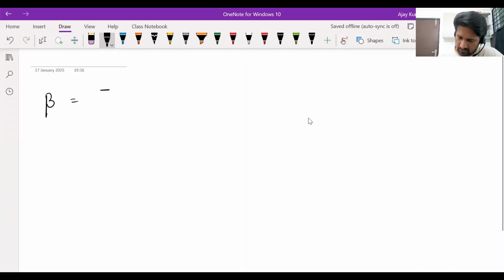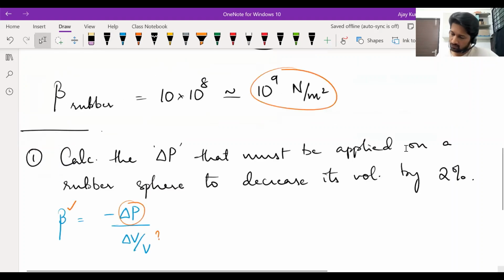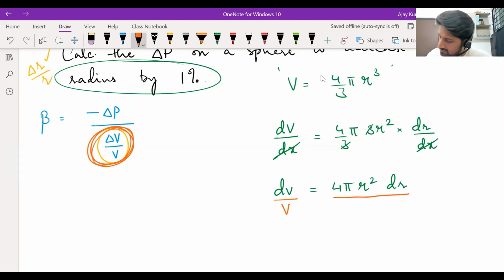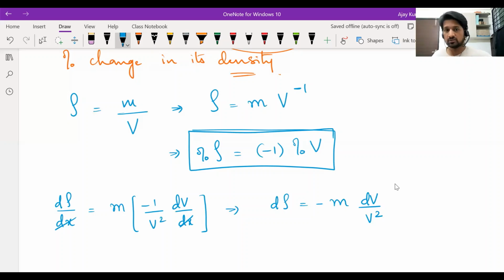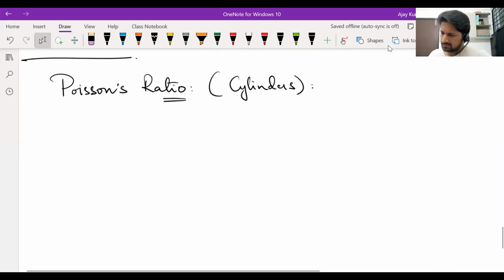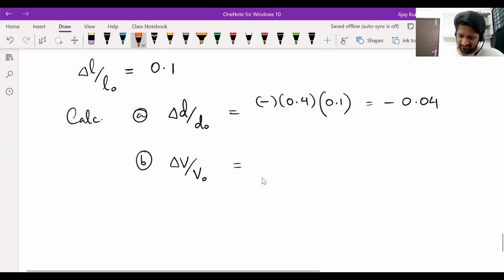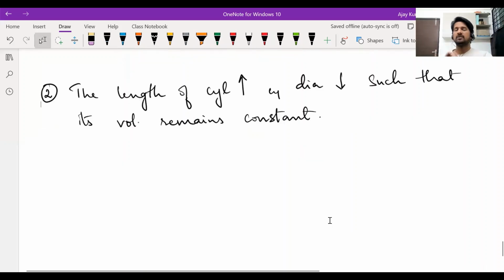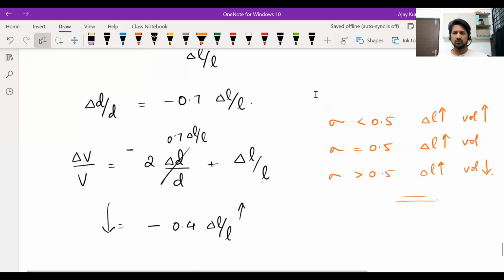Solids | L4 | Problems on Percentage Changes in Dimensions | Poisson Ratio | Bulk Modulus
In this lecture, we solve problems based on finding percentage changes in dimensions of objects when a stress is applied. We then discuss about Poisson ratio of a cylinder and how to do calculations based on it.